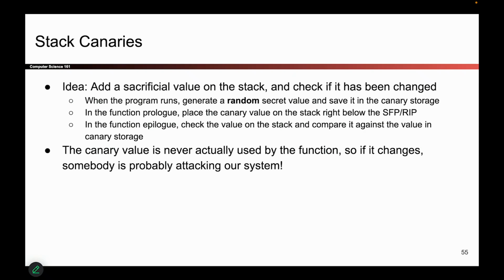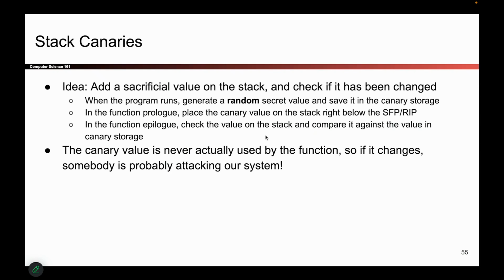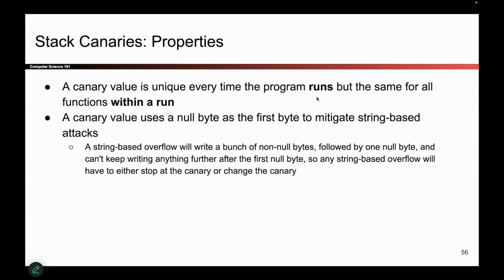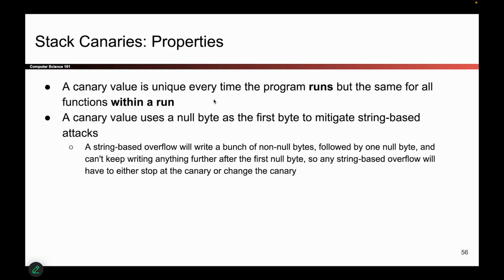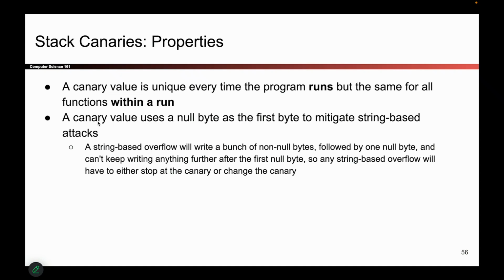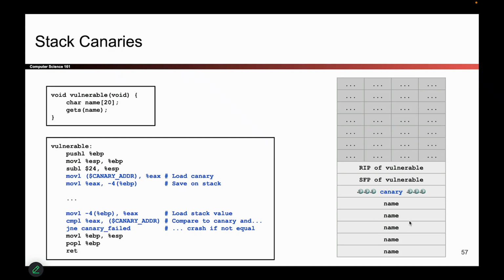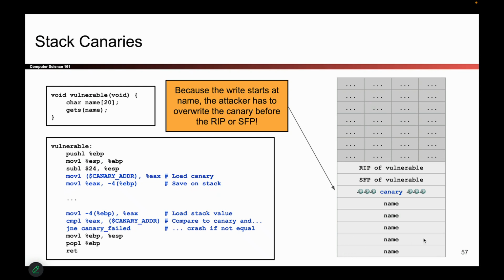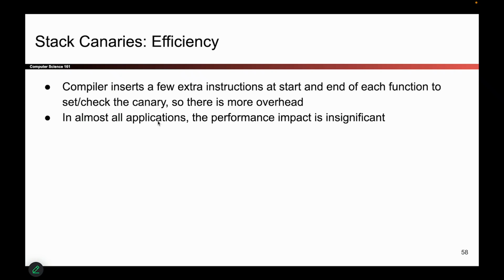[MemSafety4, Video 13] Canary Properties